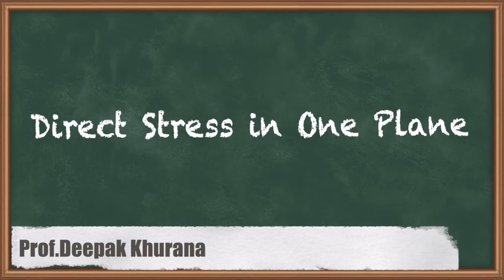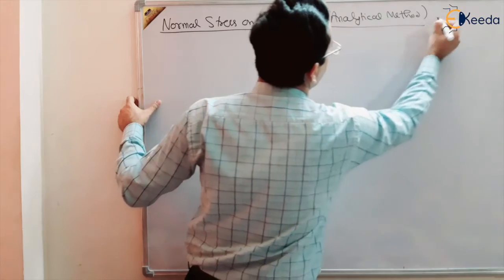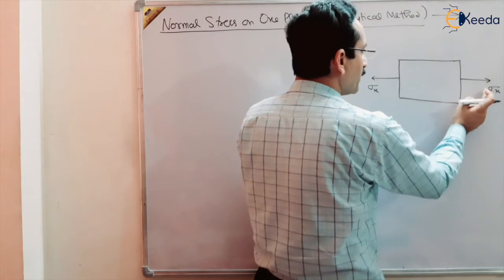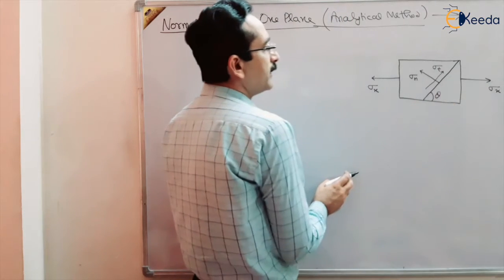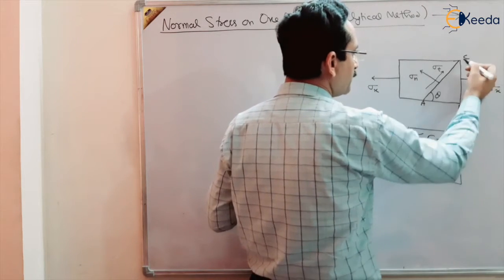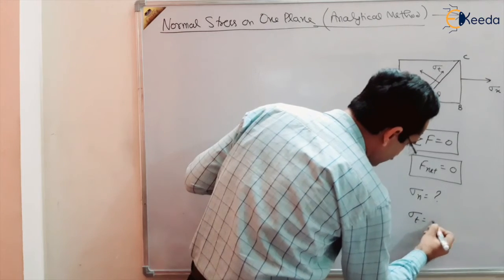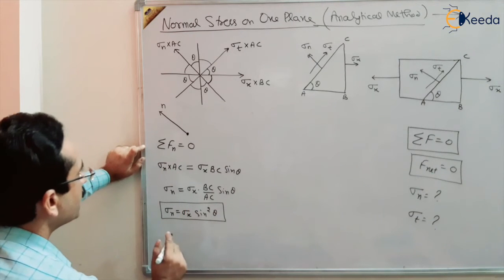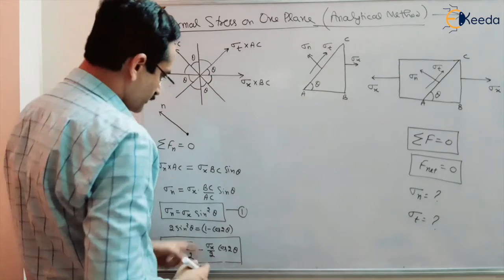Direct Stress in One Plane Explained In Strength Of Materials | GATE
In today's video, we're diving deep into the topic of Direct Stress in One Plane, a fundamental concept in the field of Strength of Materials. Whether you're a student preparing for the GATE exam or simply interested in understanding the mechanics of materials, this video is tailored just for you.

In this comprehensive tutorial, we'll break down the complexities of Direct Stress in One Plane, explaining the core principles and solving problems step by step. We'll explore how stress is distributed in materials under different loads and discuss its practical applications in engineering and everyday life.

🔍 Topics covered in this video:

Definition of Direct Stress in One Plane
Types of loads leading to Direct Stress
Stress distribution analysis
Calculations and problem-solving techniques

Happy Learning.